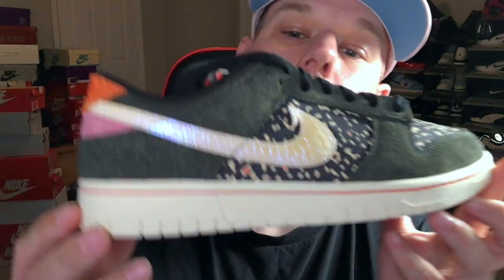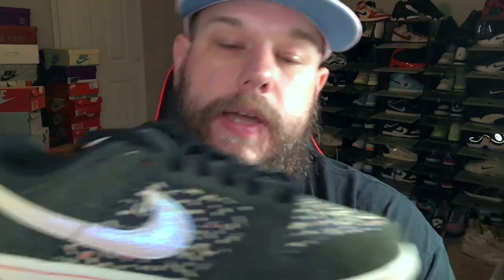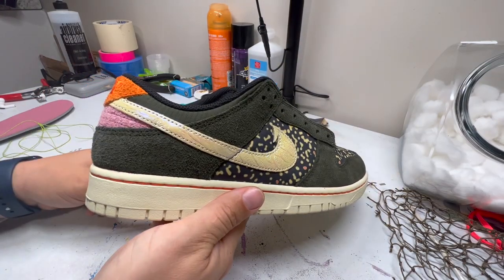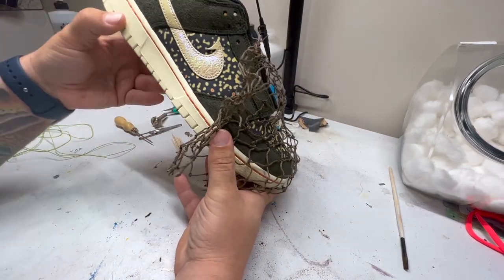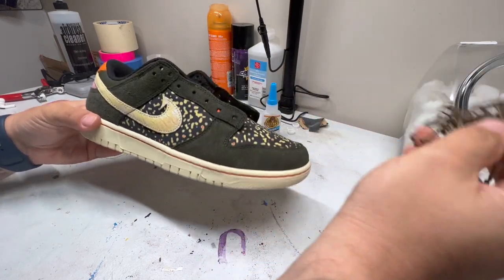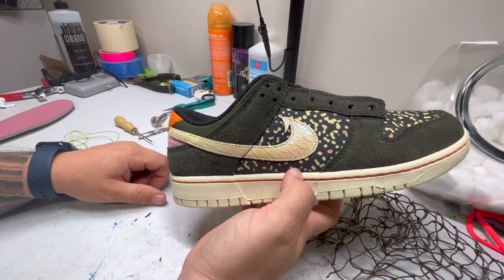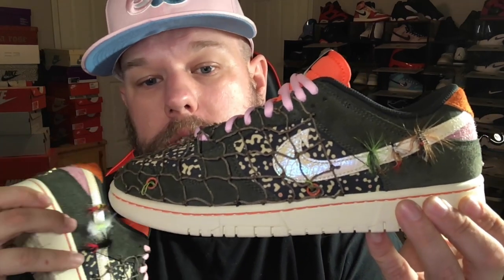Custom Nike Rainbow Trout Dunks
Decided to have a little fun with the new Nike Dunk Rainbow Trouts. Nike did a great job with these and I didn't think it was necessary to get too crazy with it. Hope you like it!